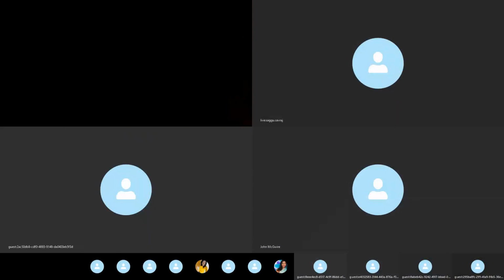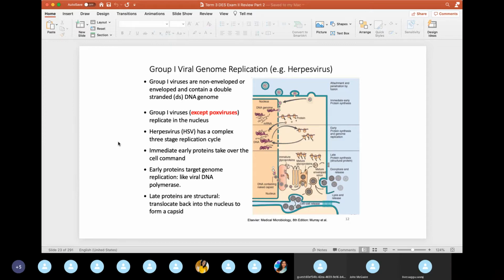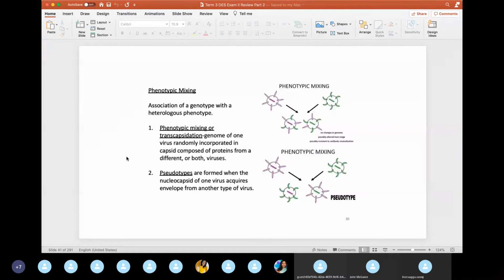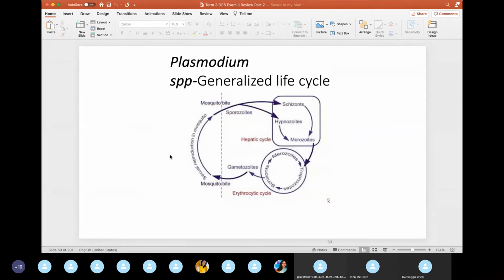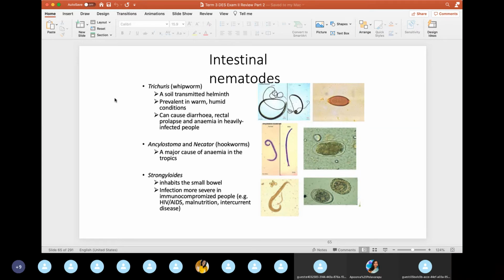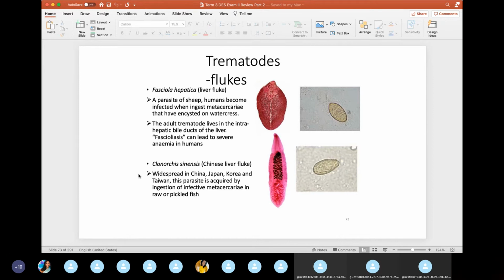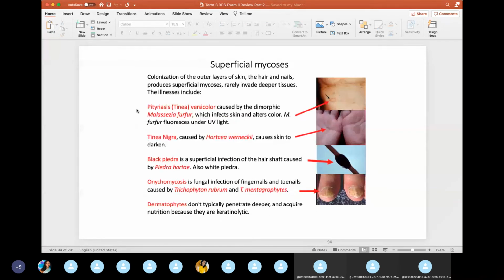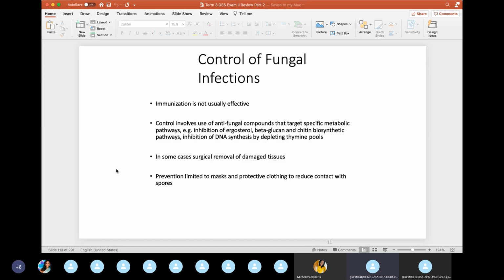Term 3 Exam 2 Review - Microbiology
Microbiology for St. George's University School of Medicine Term 3 Students